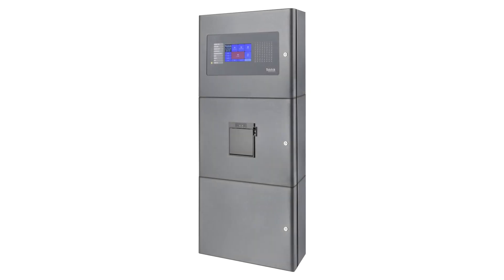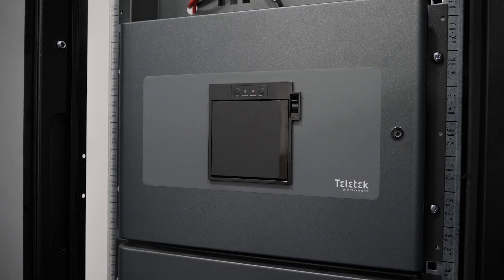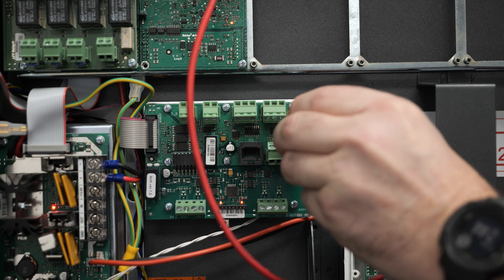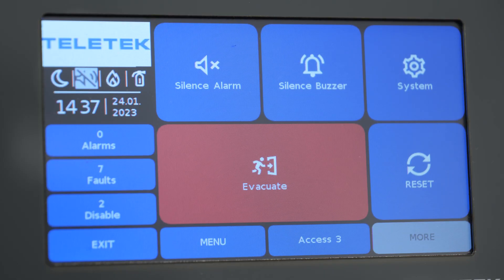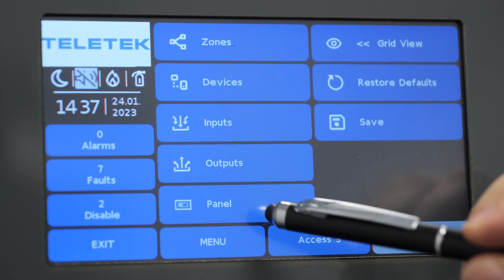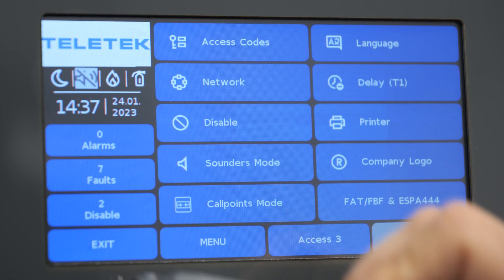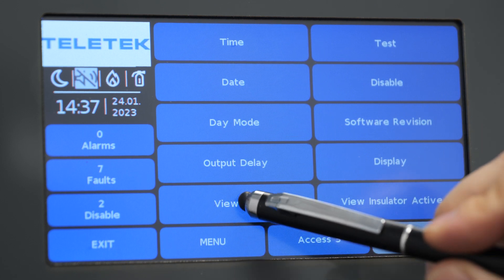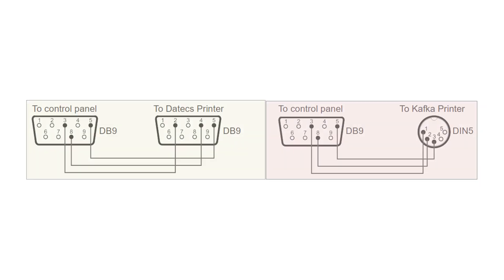Connecting thermal printer to iRIS panel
iRIS fire panels have a memory for up to 10 000 events. In this tutorial video we will see how to connect a thermal printer to the iRIS panel, in order to print the event log of the system.

Chapters:

0:00 Intro
0:25 iRIS Printer Box
0:45 Printer Settings
1:13 Using third-party printers